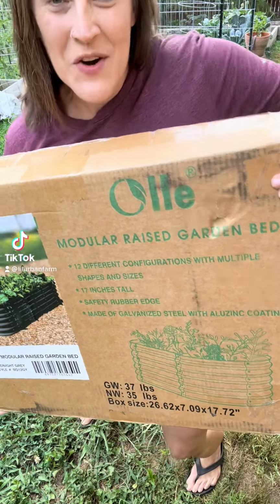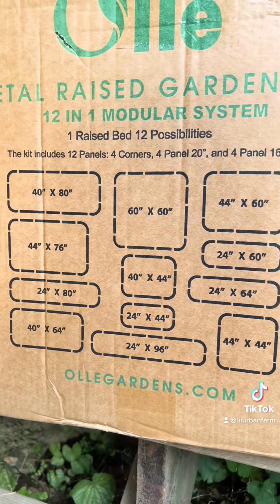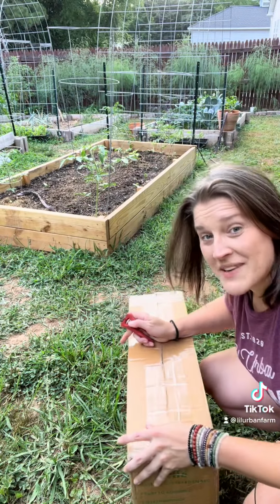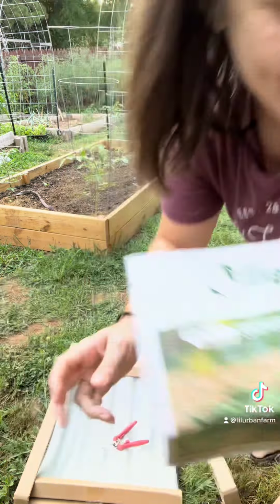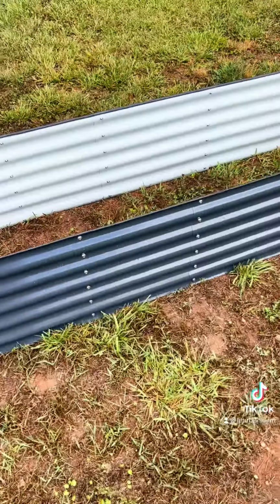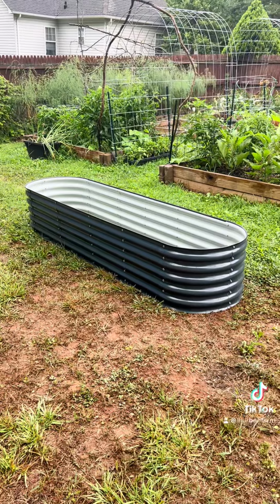I got the chance to receive and check out an Olle raised galvanized garden bed! I’m impressed.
These ollegardens are a winner! I'm really impressed with the quality, how easy it was to put together, the care to offer safety features and safety gloves, the powder-coated look that also protects from the UV sun and heat, and how lightweight it is to move.

Now, what should I plant?!!!